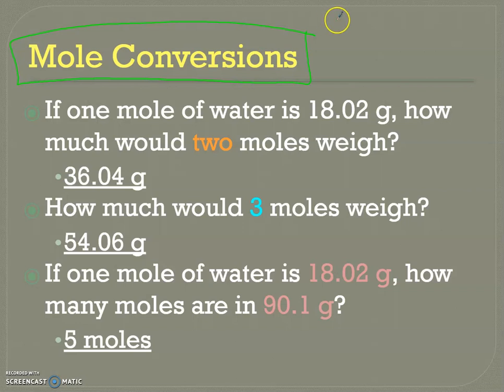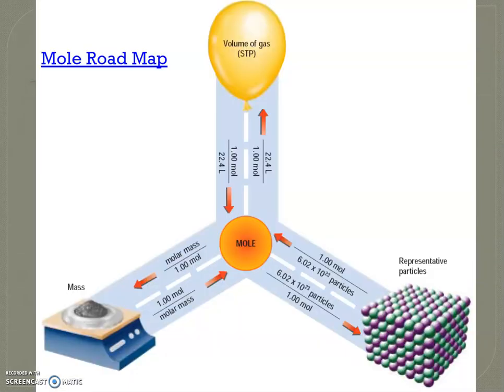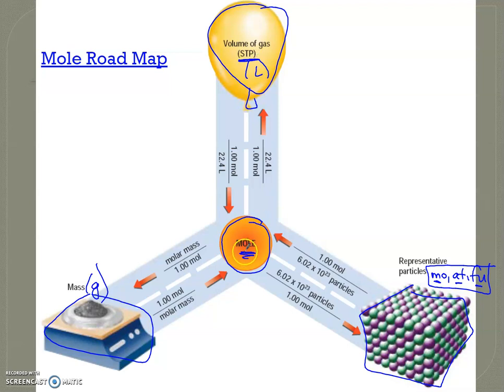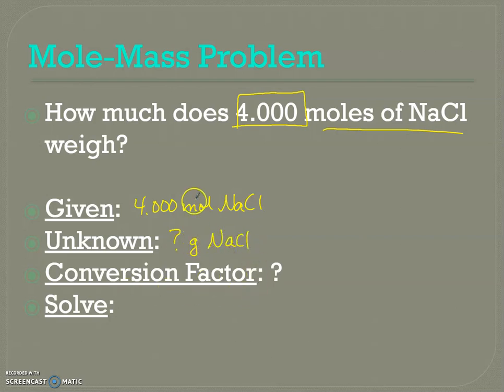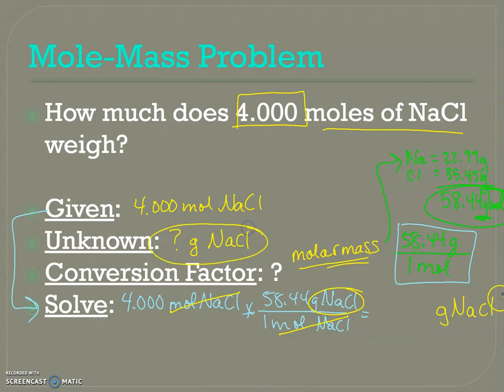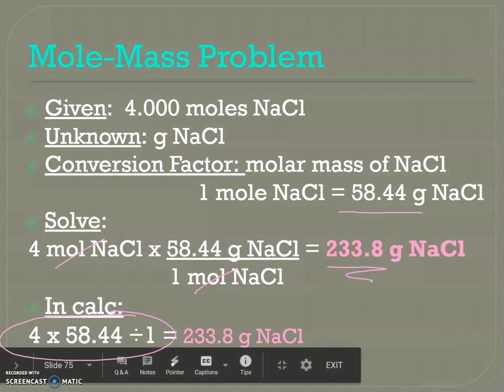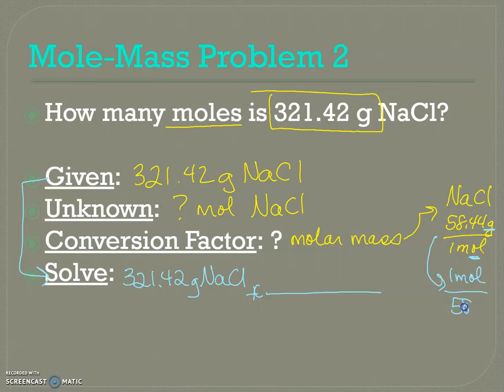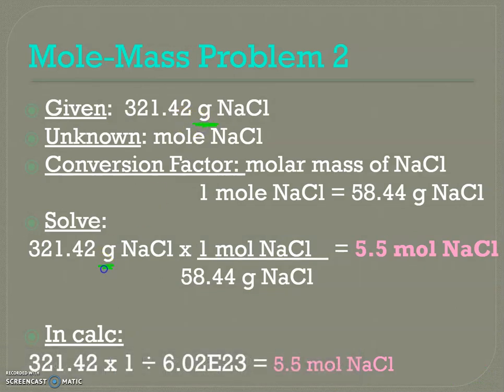3.08H & 7.03CP - Mole Conversion Types Intro, Mole Road Map, and Mole-Mass Conversion Problems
There are 4 different types of molar conversions:  Mole-Mass, Mole-Particle, Mole-Volume, & Mixed Mole Conversion Problems which are multi-step.  This video introduces all 4 types of conversions and then shows the "Mole Road Map" Graphical Organizer. The Mole Road Map can help organize concepts and units with what types of conversion factors are needed in a specific conversion problem.  Lastly, Mole-Mass conversion problems are provided as examples using the molar mass and dimensional analysis from previous videos.